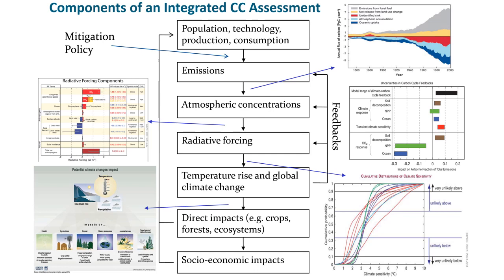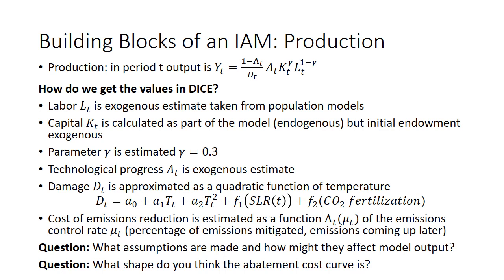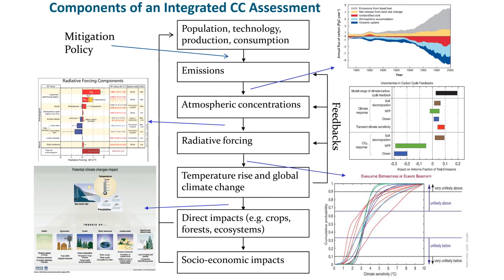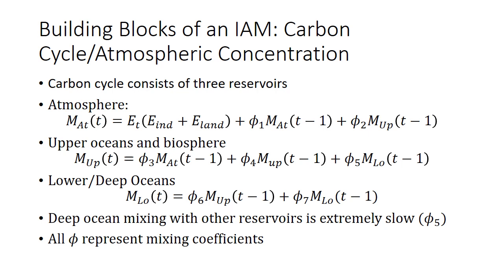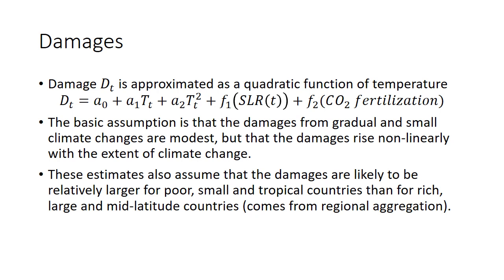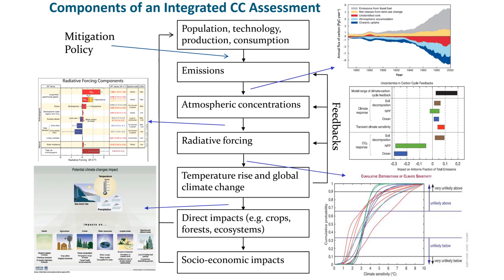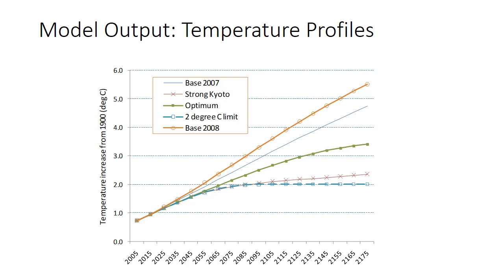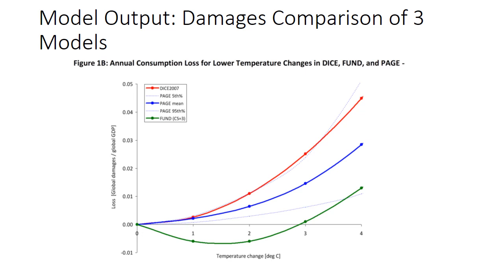Video 7: Climate Change and Integrated Assessment Models 2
This video outlines the main equations in the DICE model and sets us up to be able to estimate the social cost of carbon.